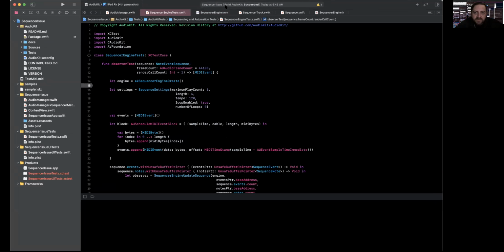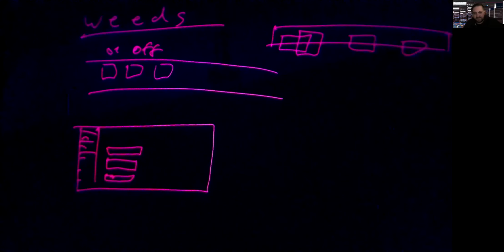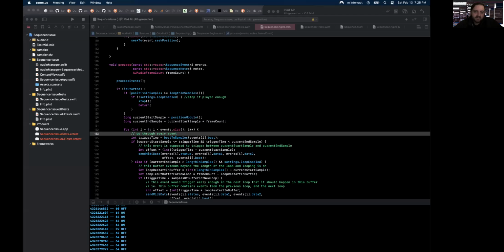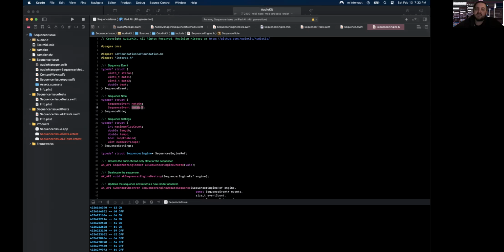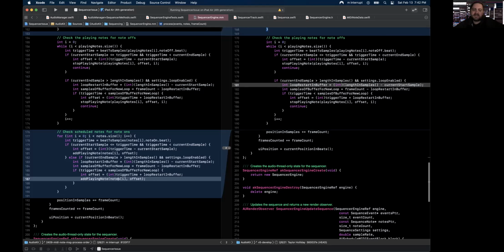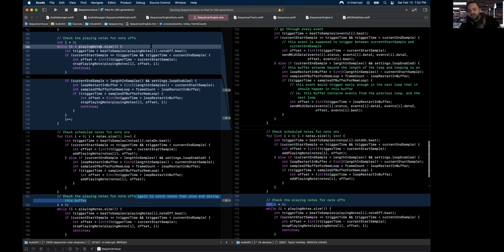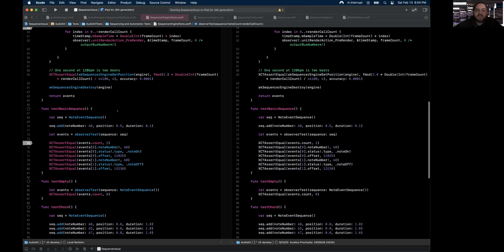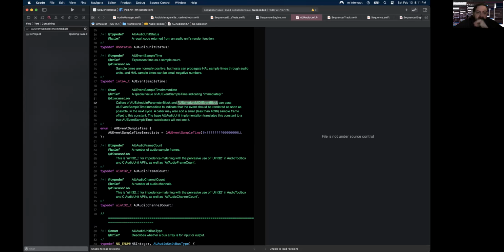AudioKit Office Hours 7: Matt Howell presents Sequencer issues and potential fixes